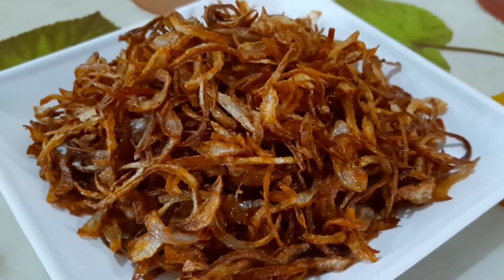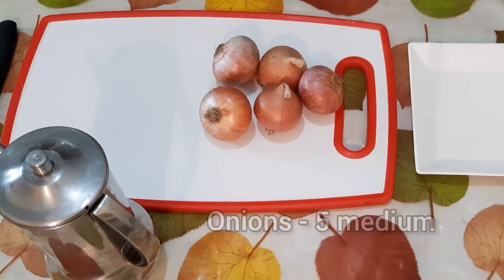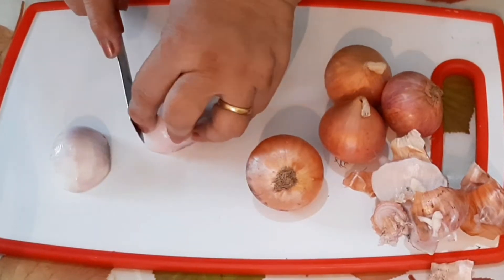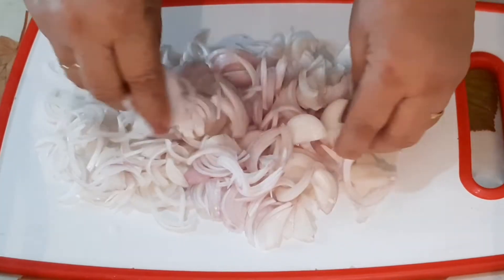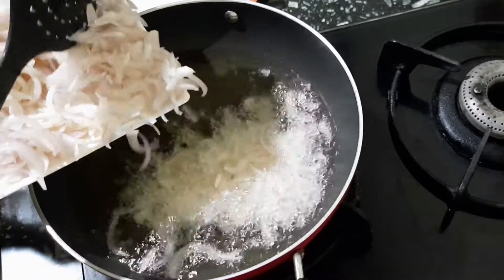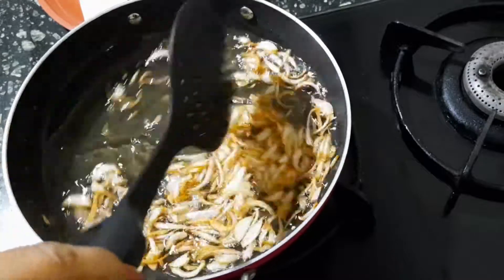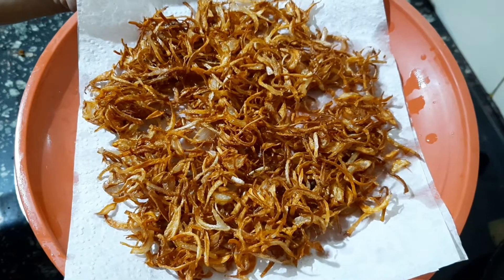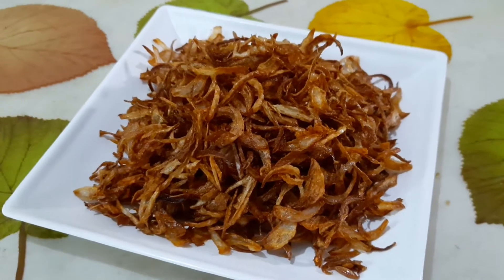Crispy Fried Onions | BIRISTA | Perfect Fried Onions for Biryani, Haleem, Gravy, Korma, Garnishing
Chrispy Fried Onions or Birista is truely a wonder ingredient in the world of Indian Cuisine ,can be used in Biriyani,Haleem , Biriyani , Korma, Gravy and Garnishing. It certainly enhances the quality,Texture and taste of our dishes, not readily available in the market to buy. Its simple and easy to make at home with a minimum of 2 ingredients i.e Sliced Onions and oil to deep fry to a golden brown colour Can be stored outside the fridge in an airtight container or zip log bag for upto a week or can be stored for around a month in the freezer.

INGREDIENTS:
Onions